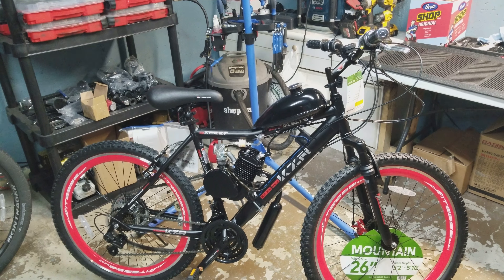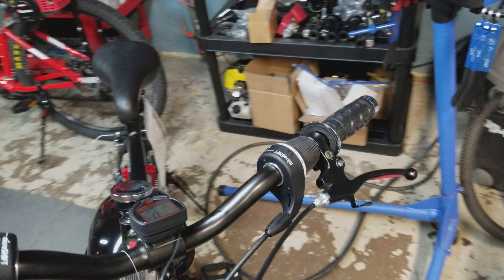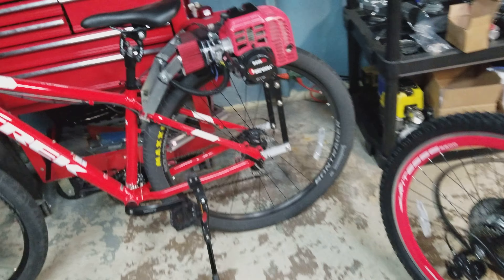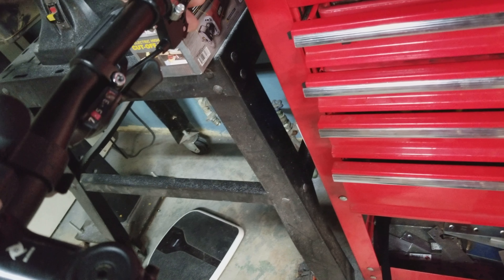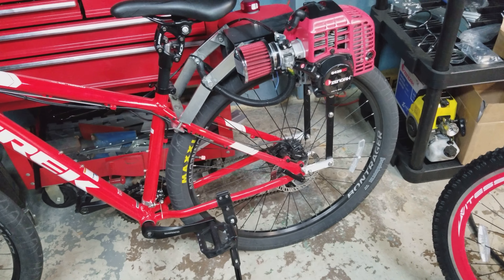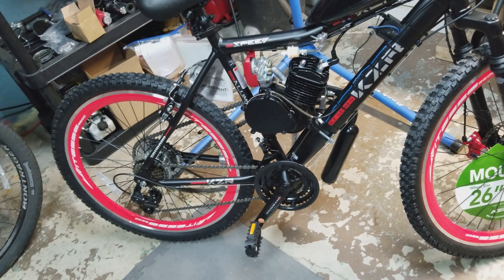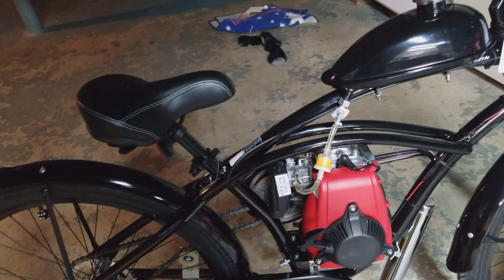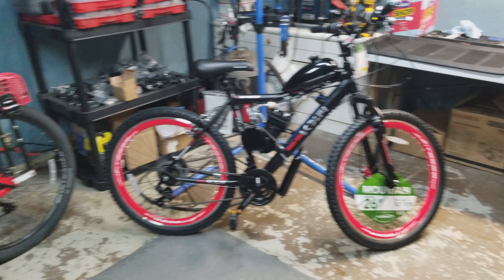3 different types of motorized bicycles I sell